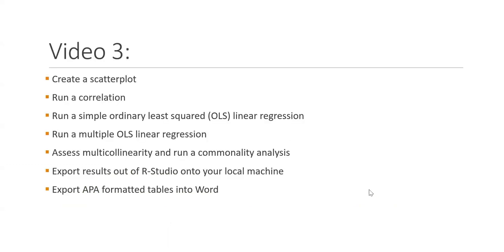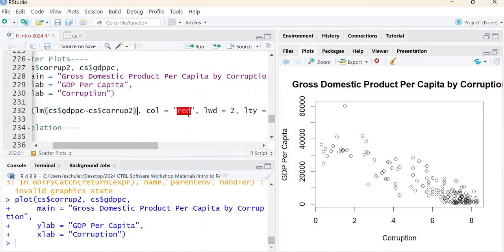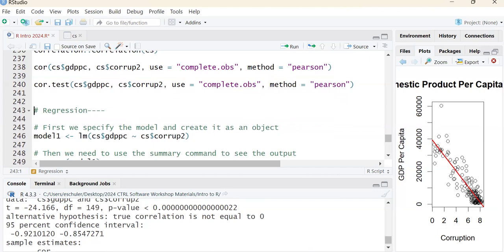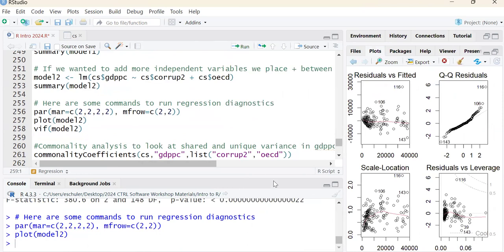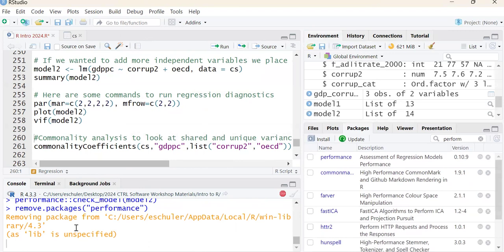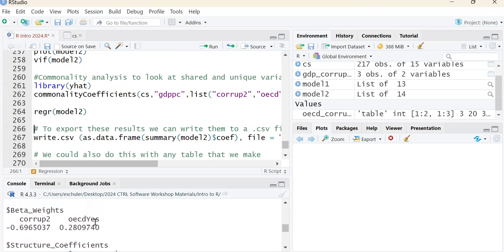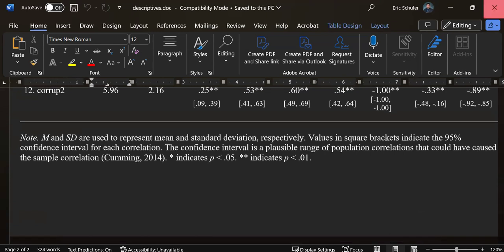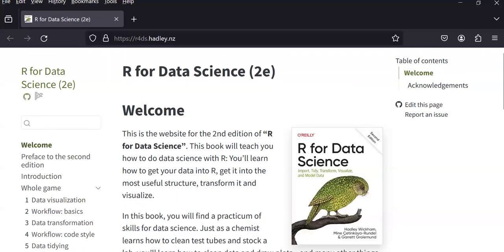Software Workshop: Introduction to R Studio Video 3 (Updated Summer 2024)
How to run a correlation, a regression, and export output